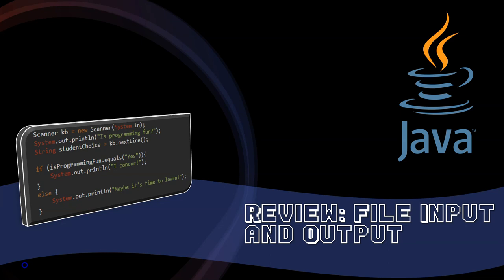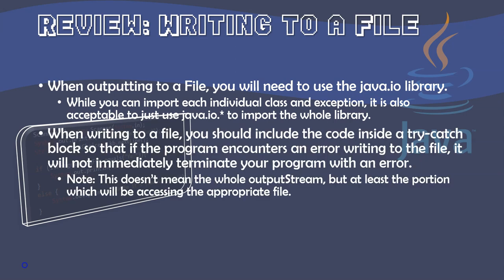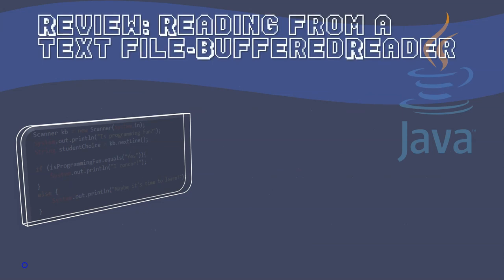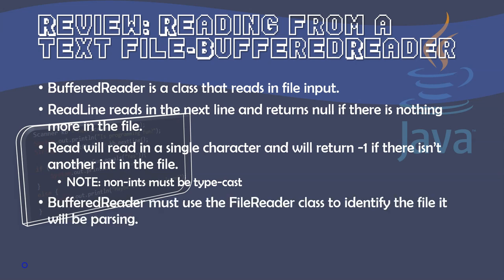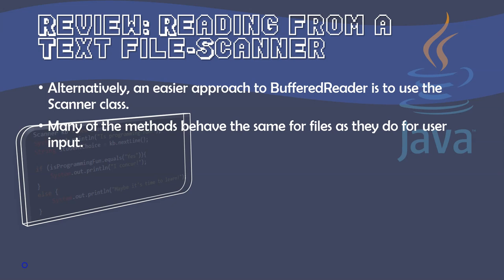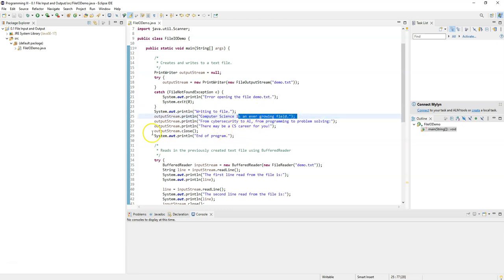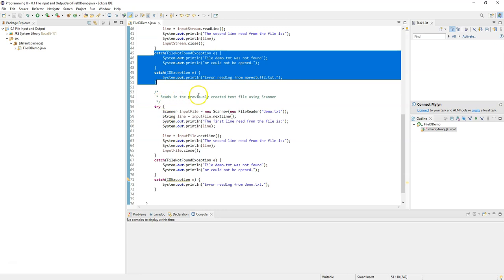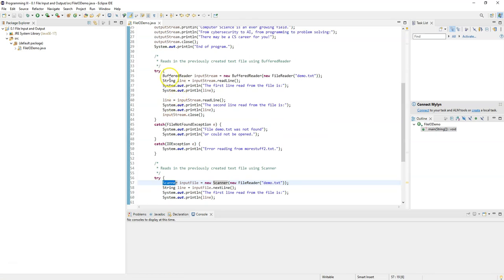0.1 File Input and Output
A review of text file I/O.